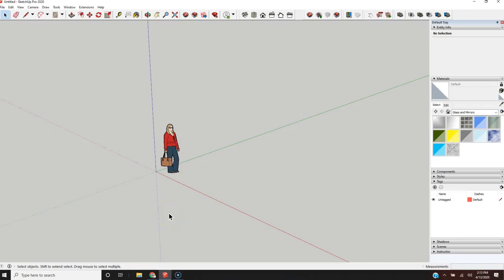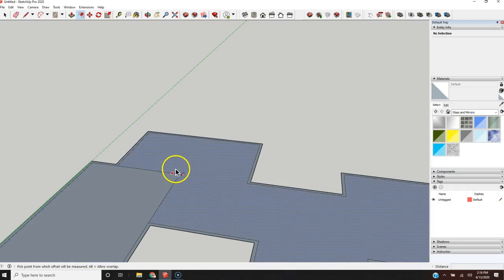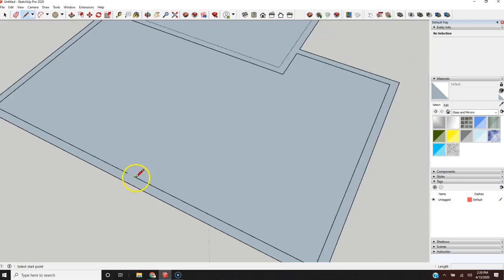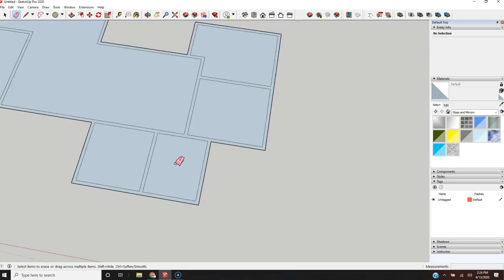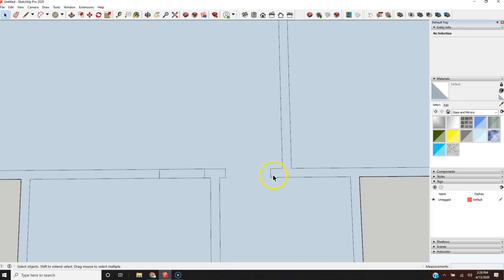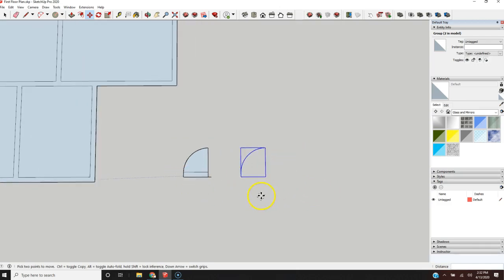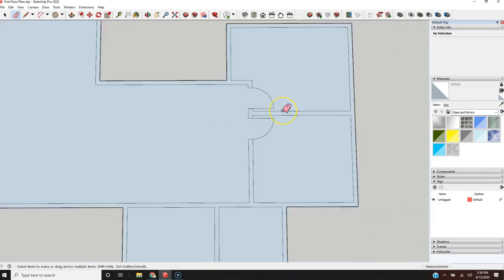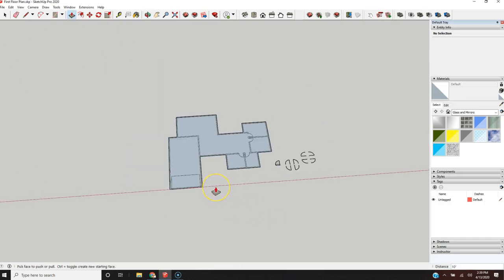Sketchup Tutorial: #3 Drafting Floor Plans